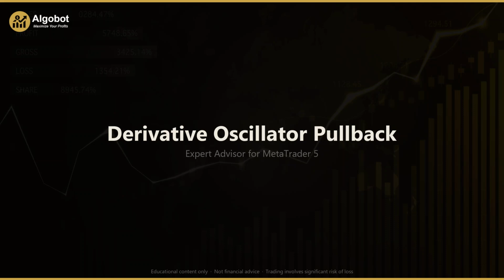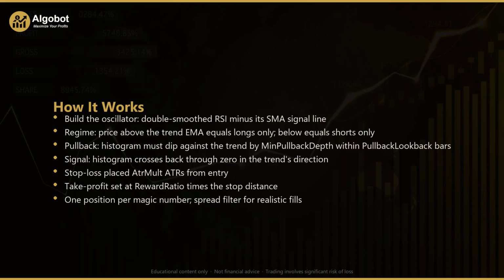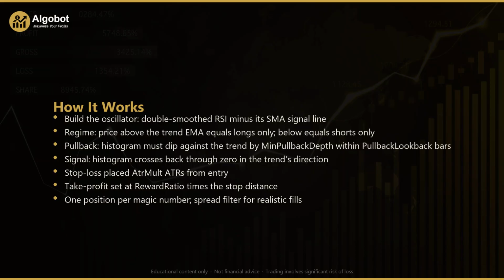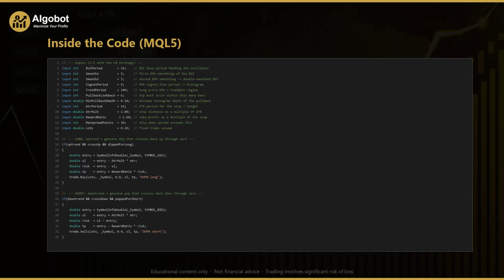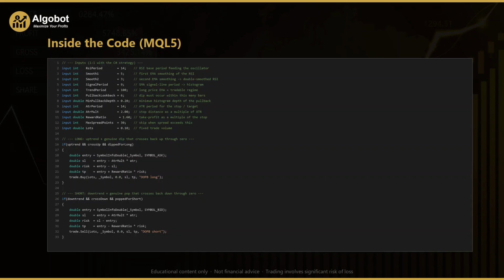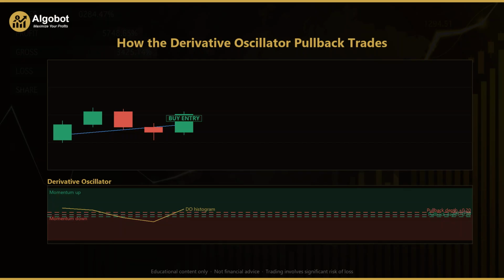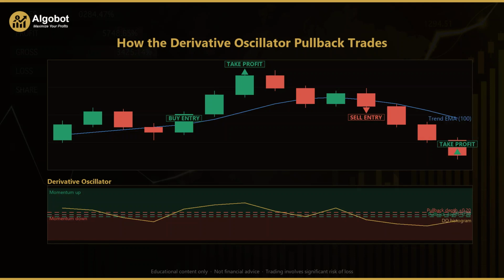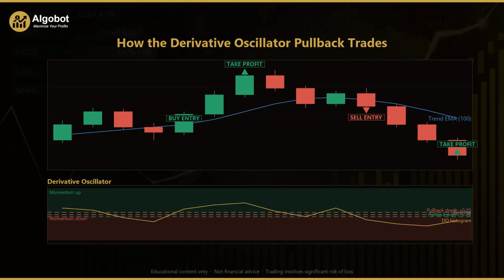Derivative Oscillator Pullback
📊 The Derivative Oscillator refines a noisy RSI into a clean double-smoothed momentum histogram, and this video shows how its zero cross can time a dip inside an existing trend.

You'll see how the Derivative Oscillator Pullback filters for trend direction, waits for a genuine momentum pause, then enters as momentum resumes with the trend.

Key parameters:
- TrendPeriod: a long price EMA that sets the tradable regime — long above it, short below.
- MinPullbackDepth: how far the histogram must dip against the trend to count as a real pullback.
- AtrMult & RewardRatio: the ATR-based stop distance and the reward-to-risk multiple for the target.

00:00 Introduction
00:36 Strategy Overview
00:50 How It Works
03:21 Inside the Code (MQL5)
04:54 Logic Chart
08:05 Thank You